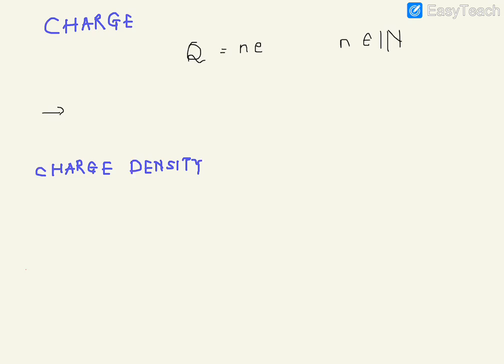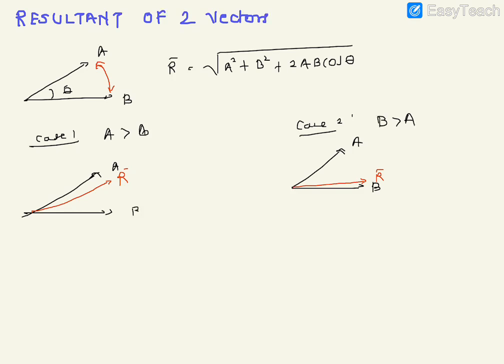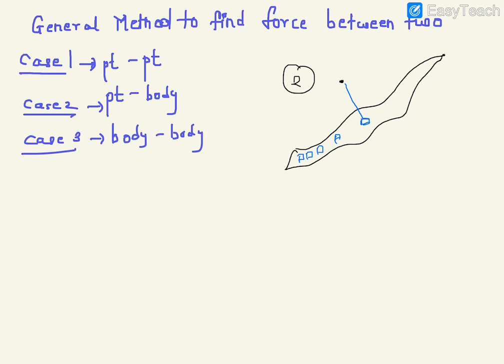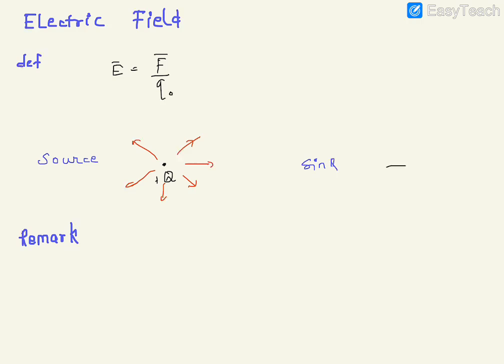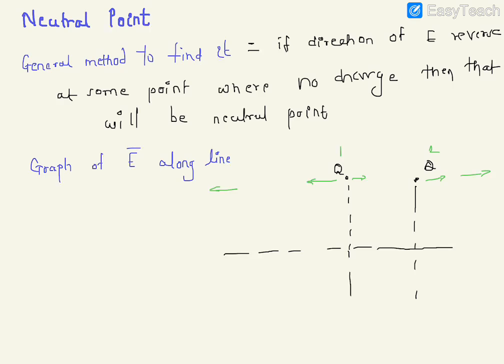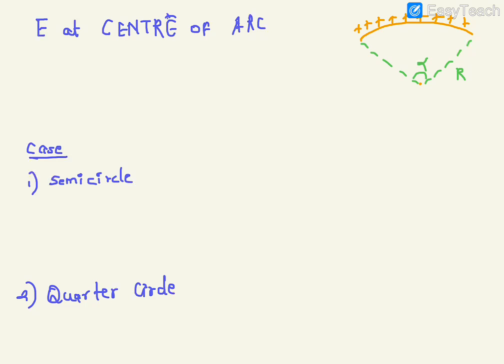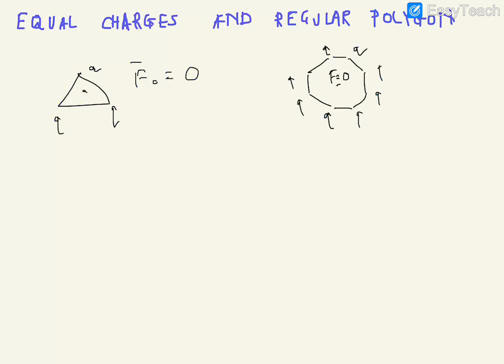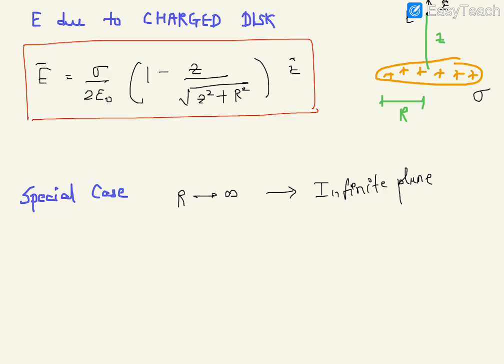IIT JAM physics 2021 | JEST | GATE | Electrostatics Part 1 |Formulae revision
In this video, I tried to cover all the important aspects of Electrostatics Part 1 as formulae based revision.

Most important for IITJAM, JEST AND OTHER MSC. ENTRANCES
Hope you enjoy and learn.